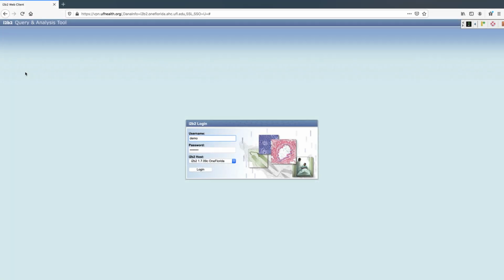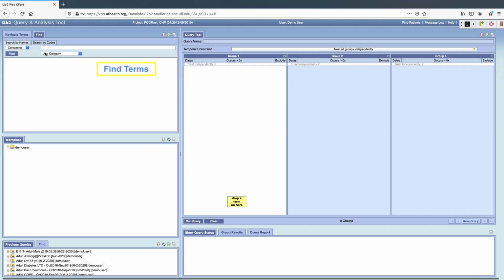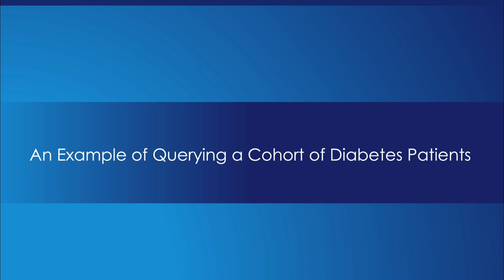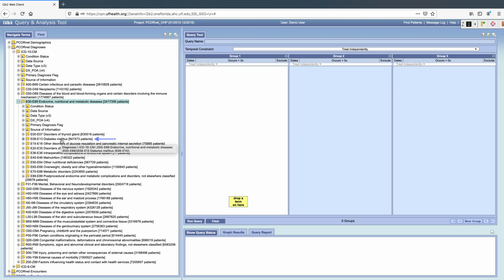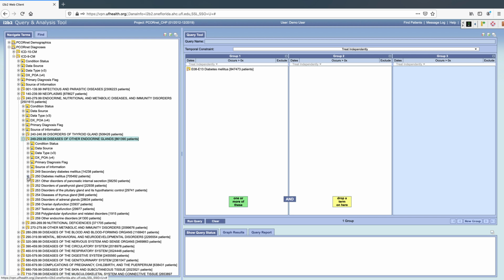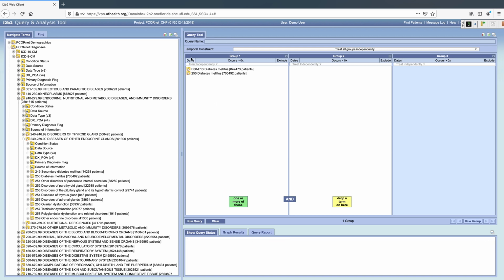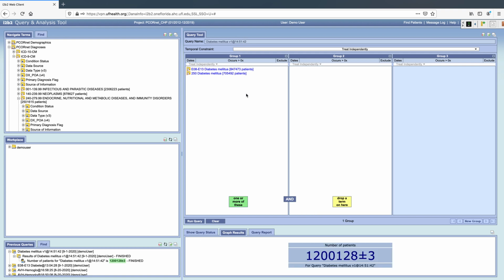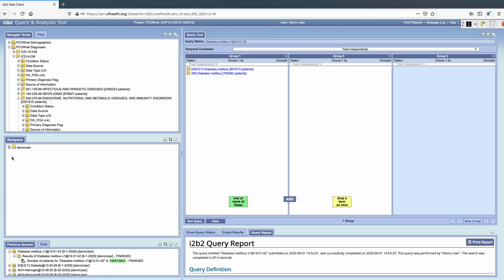i2b2 Training #2: Using the i2b2 interface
In this video, we'll introduce you to the various features of the OneFlorida i2b2 interface and run through a simple query example to get you started.

The i2b2 research tool by OneFlorida helps researchers access a curated dataset of 15 million patients and more than 20 billion patient facts for health research.
The OneFlorida Clinical Research Consortium, a statewide clinical research network and database, unites researchers, clinicians, patients and stakeholders to address some of today’s biggest health challenges. The consortium’s 12 academic institutions and health systems provide care for about 74% of Floridians in all 67 counties, creating a dynamic statewide resource to facilitate health care research and improve health, health care and health policy. The collaboration among researchers, clinicians and patients creates an enduring infrastructure for a wide range of health research, including pragmatic clinical trials, comparative effectiveness research, implementation science studies, observational research, and cohort discovery.